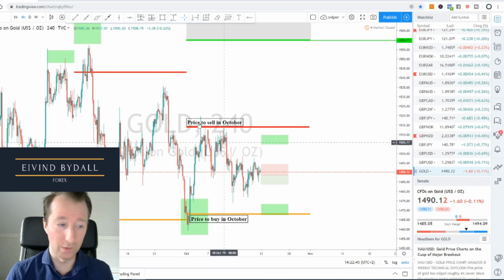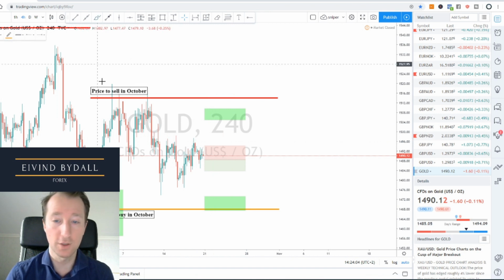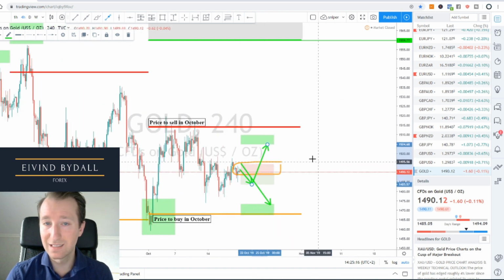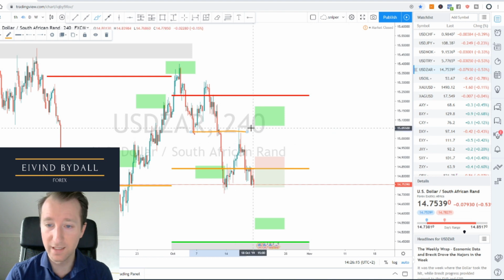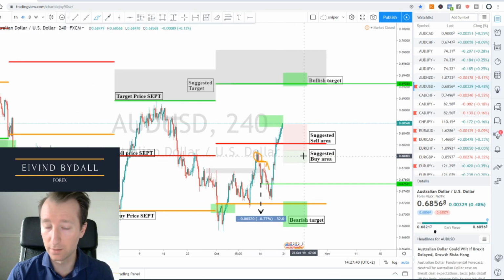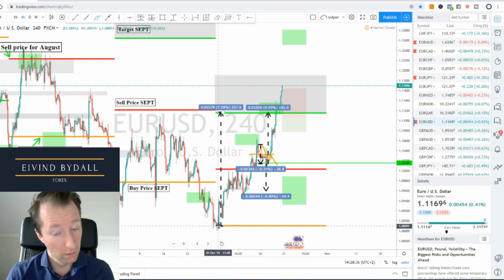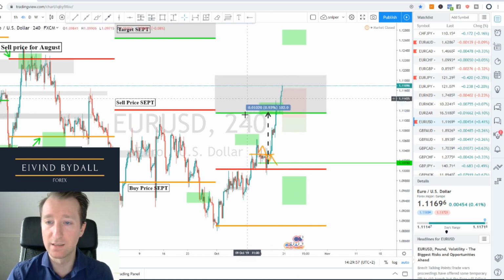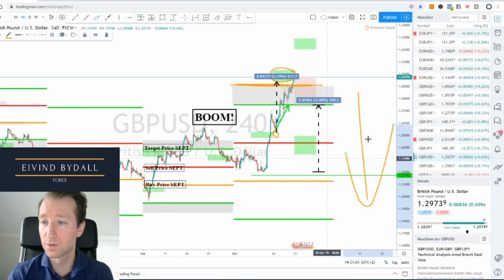Weekly Forex Forecast for GOLD, USDZAR, AUDUSD, EURUSD, GBPUSD, USDCAD (20 to 25 October, 2019)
Watch the Weekly Forex Forecast with Eivind Bydall for GOLD, USDZAR AUDUSD, EURUSD, GBPUSD, USDCAD (20 to 25 October, 2019). This video presents potential entries and targets for sellers and buyers for each pair. Watch this video before trading any of these pairs.

TIMESTAMPS:
GOLD - 0:33
USDZAR - 3:40
AUDUSD - 5:26
EURUSD - 6:24
GBPUSD - 8:16
USDCAD - 9:24

RESOURCES & LINKS:
Do you need free Forex counselling OR want to know about SALES & OFFERS first?